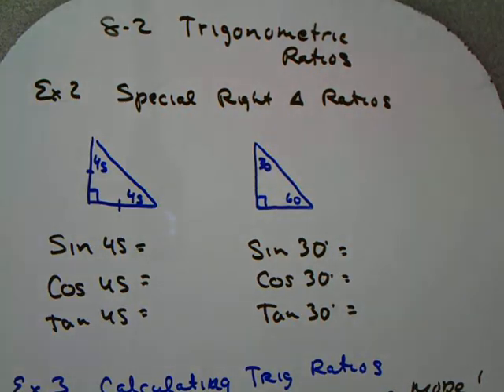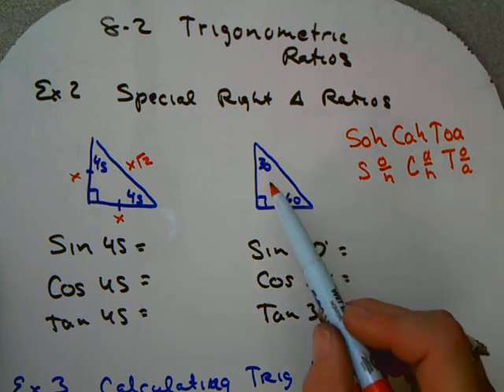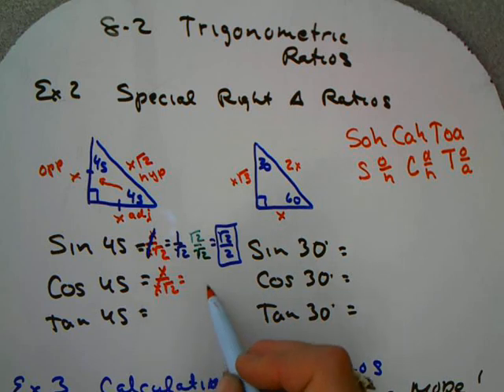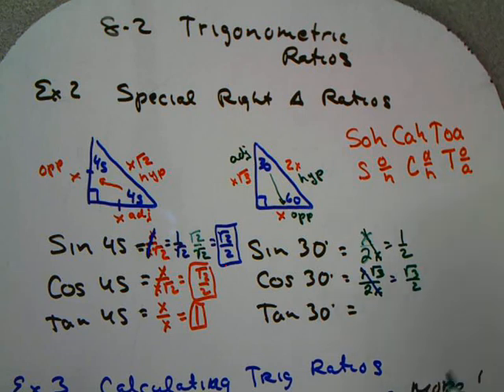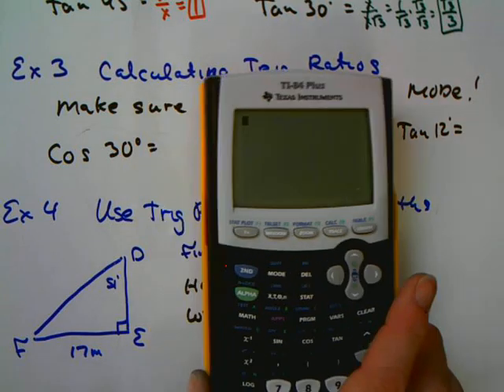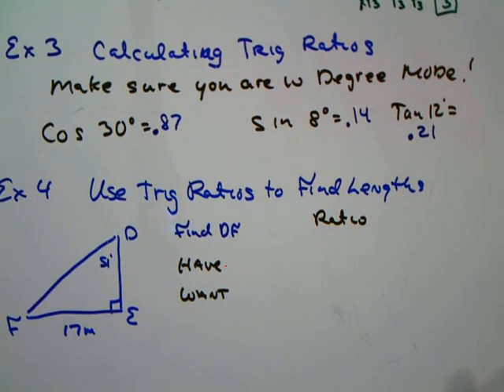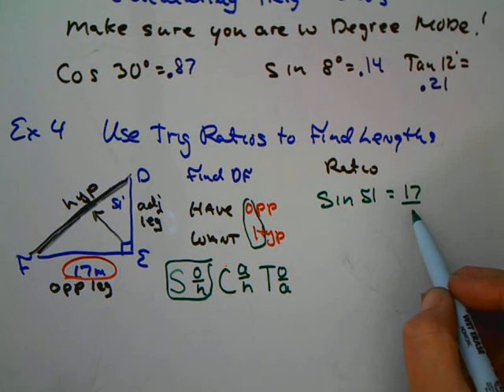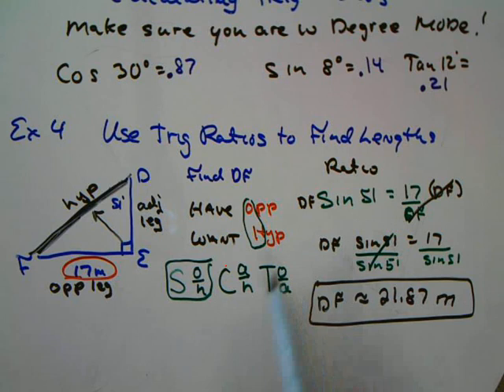8-2 Ex 2-5.avi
Holt geometry 8-2 ex 2-5